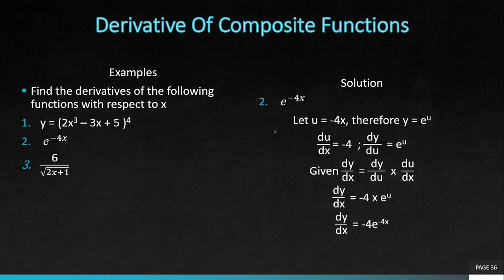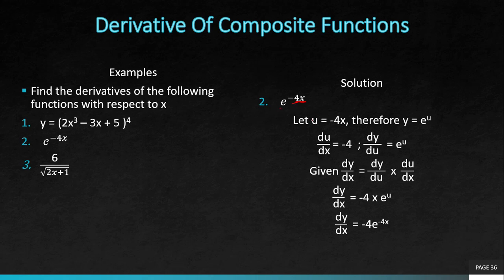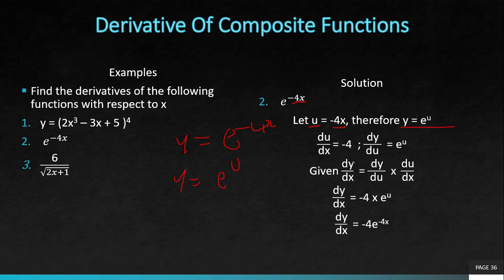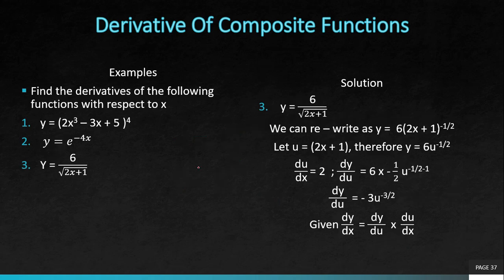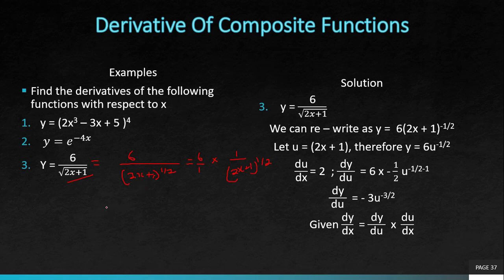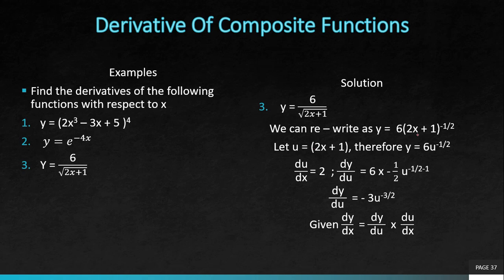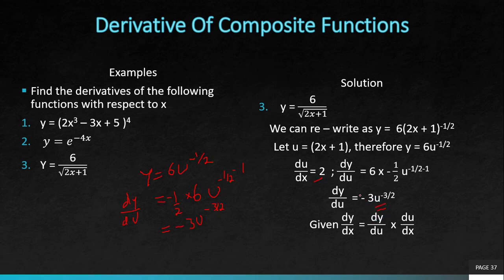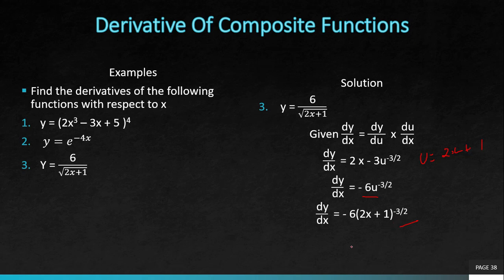Differentiation of Composite Functions 2 || Chain Rule ||function of a function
Composite Functions which can also be called function of a function means embedding the value of a function in another function.
The derivative of composite functions using chain rule is explained explicitly in this tutorial video.
More Examples are solved in this video.